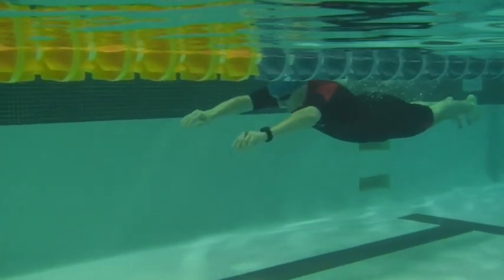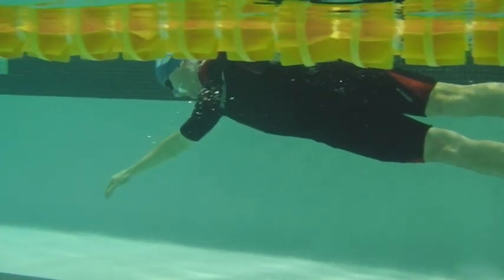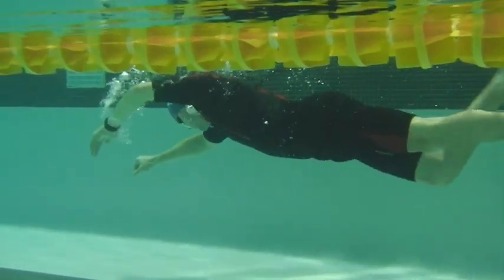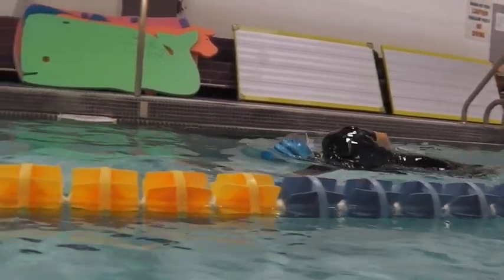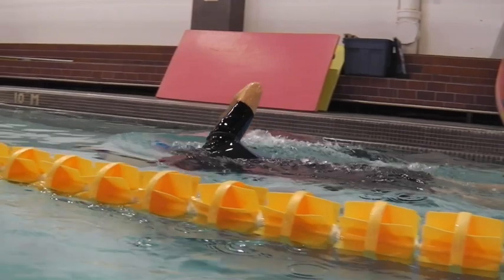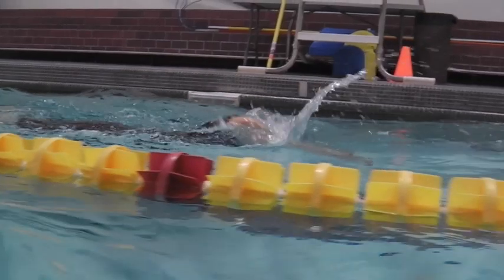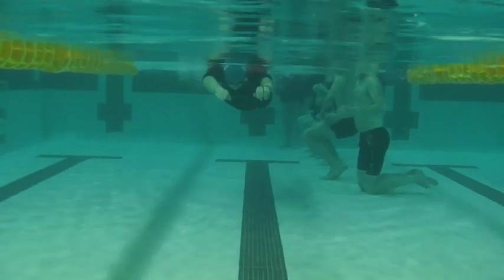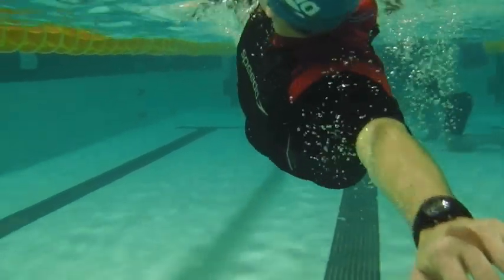Jason swim Oct 2017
This video is about Jason swim Fall 2016